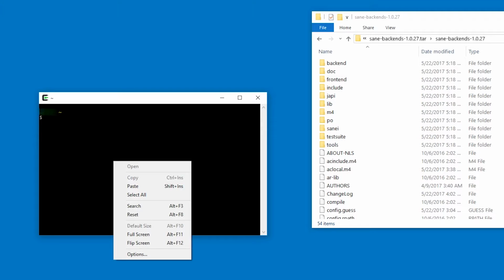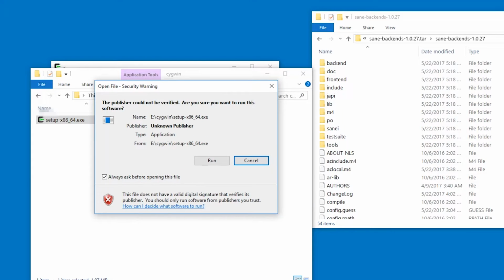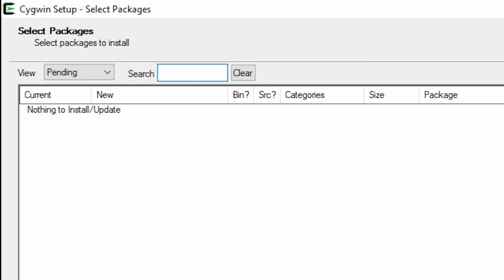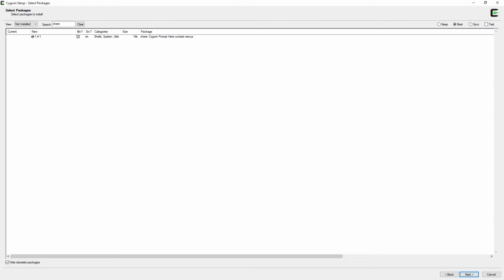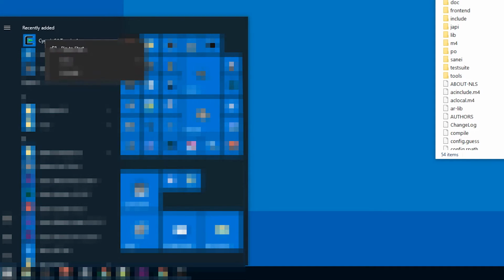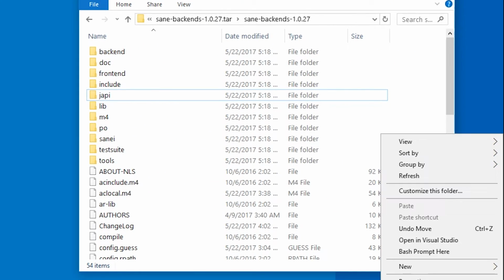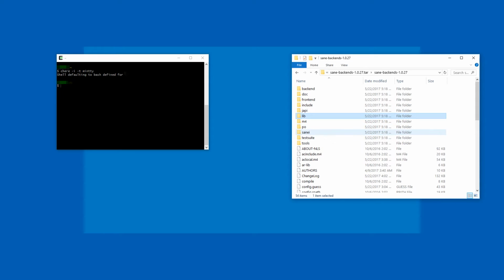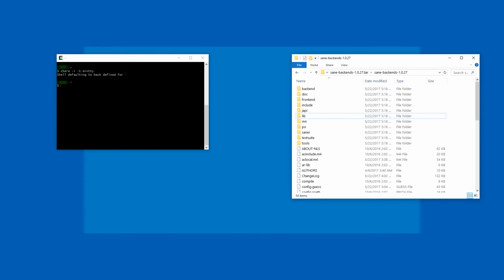Open CYGWIN in Current Directory (Add Bash Folder Right-Click Menu)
Add BASH PROMT HERE: the equivalent of "Open command window here" (Shift+RMB) of Cygwin to Windows Explorer (doesn't need Shift). All you need to do is run chere -i -t mintty in a "run as administrator" cygwin bash shell, after you installed the chere package using setup-x86_64.exe or setup-x86.exe file